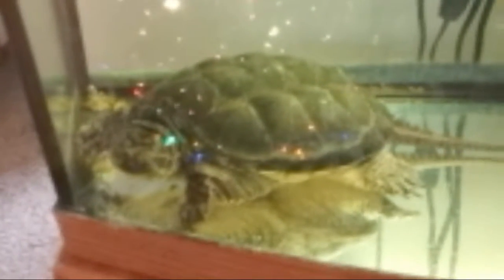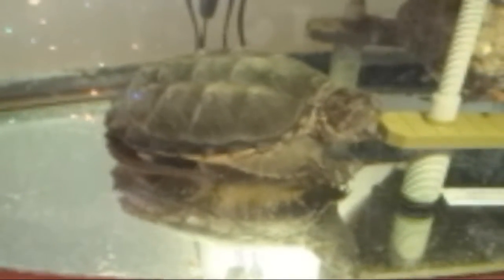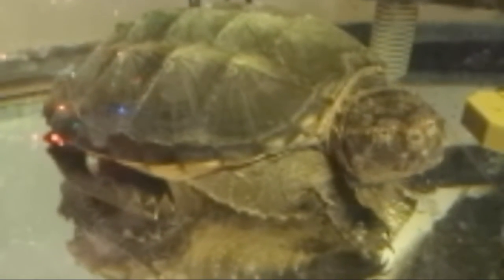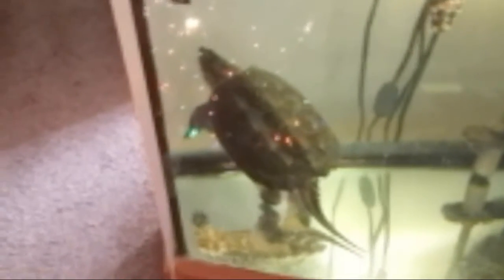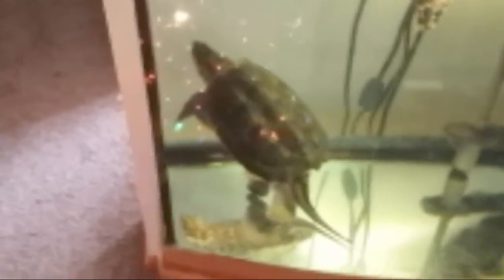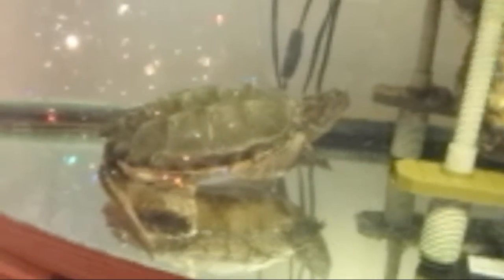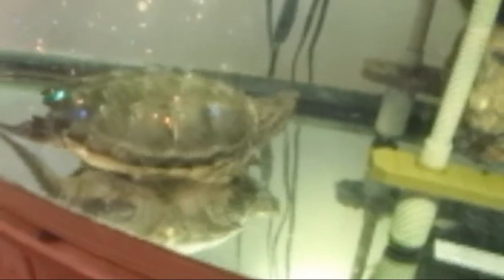Spending time With Bowser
Tank update